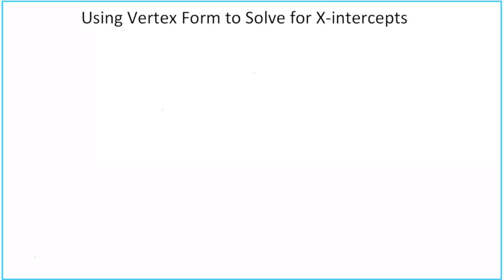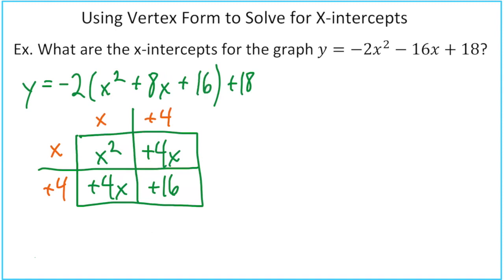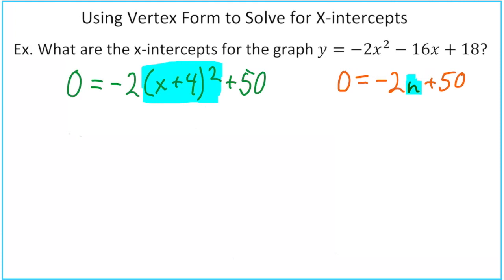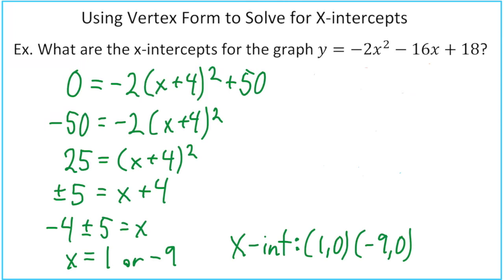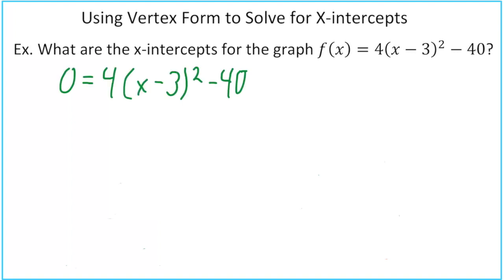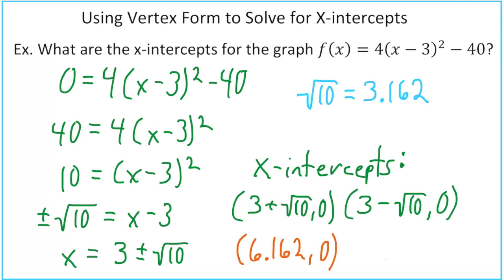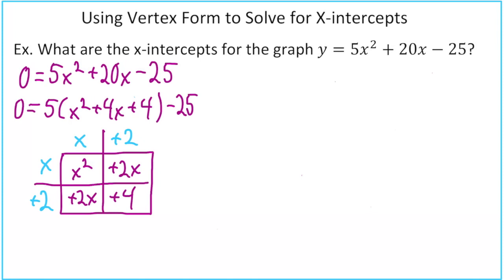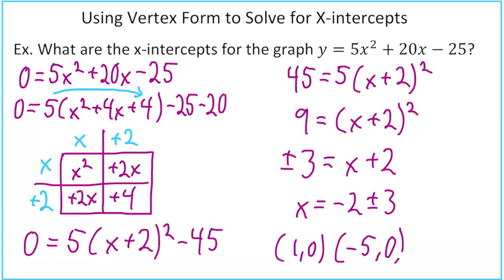Using Vertex Form to Solve for X-intercepts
This video is about how to use the vertex form of quadratic equations to solve for x-intercepts.